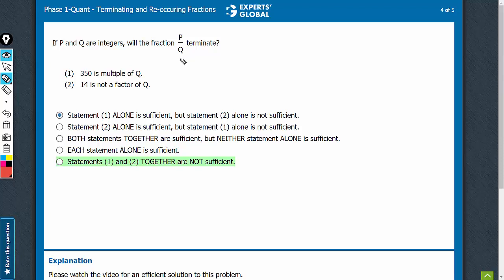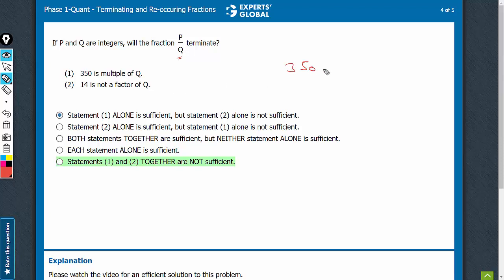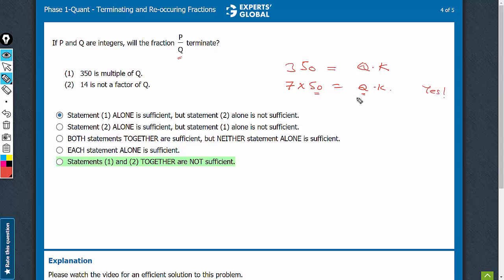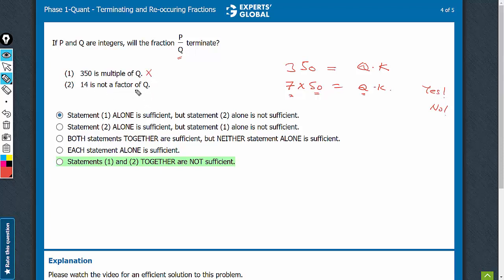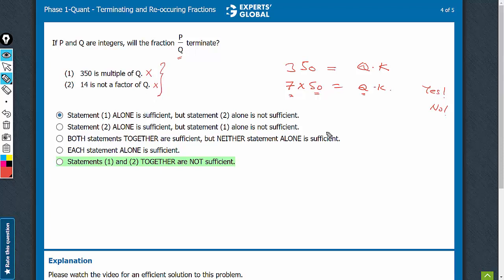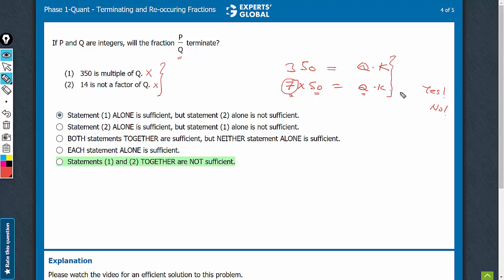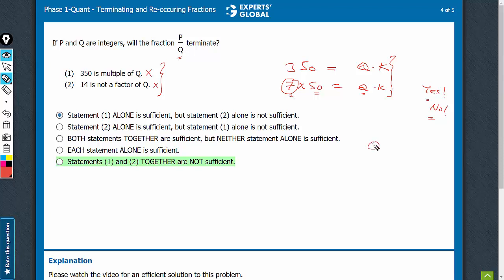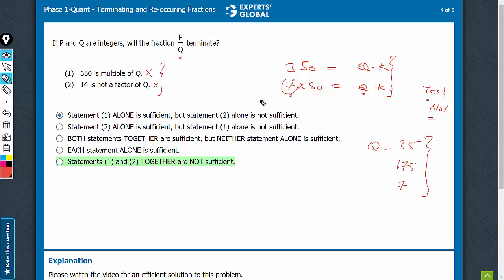Will the fraction P/Q terminate | 6738 | Experts' Global GMAT Prep